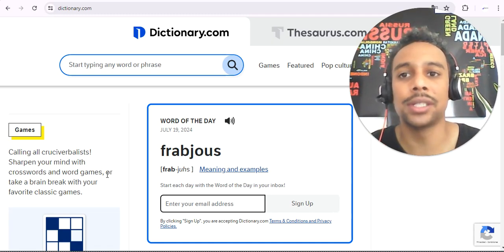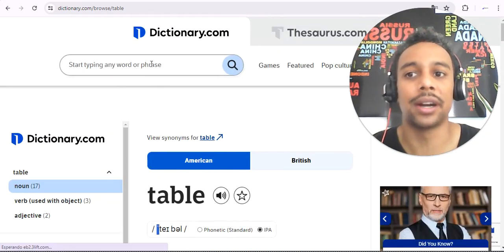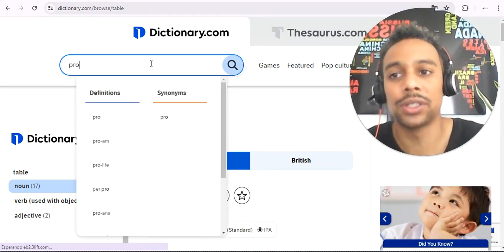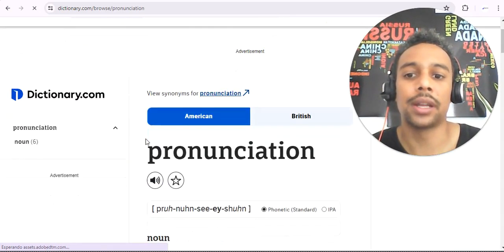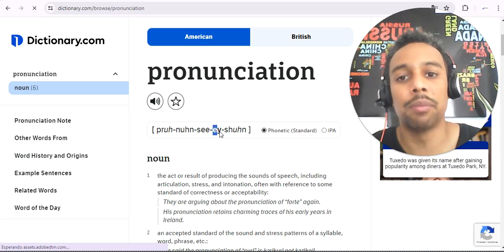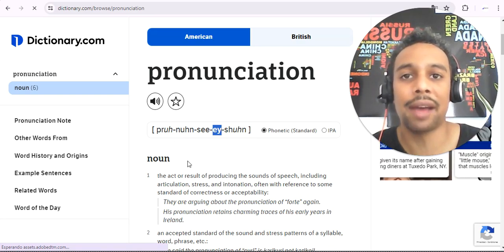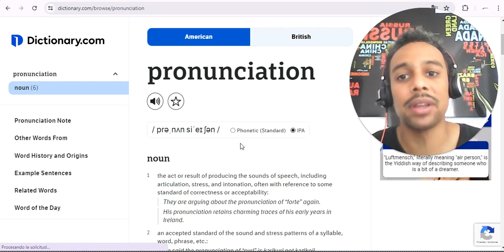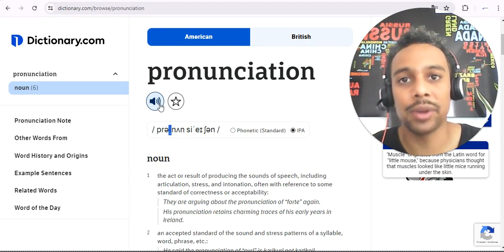Dictionary.com Tutorial (exclusive)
How to identify vowel sounds and rhythm patterns